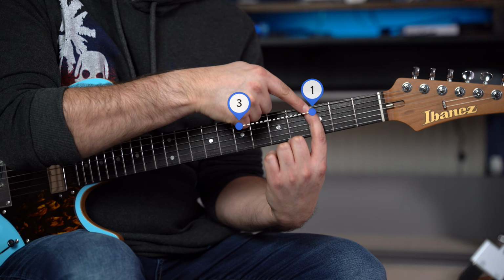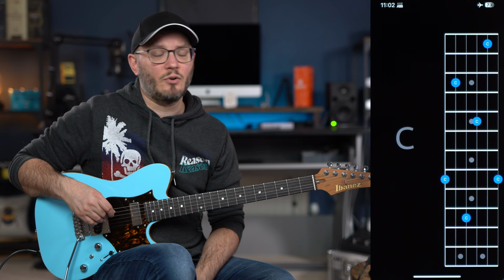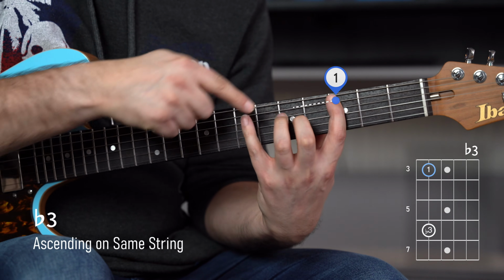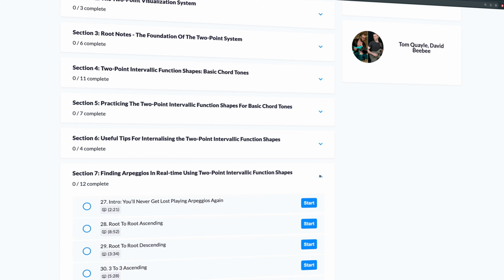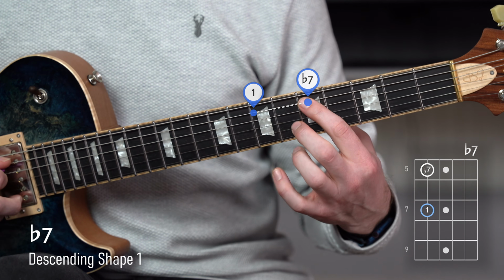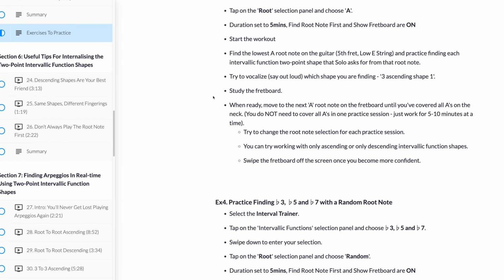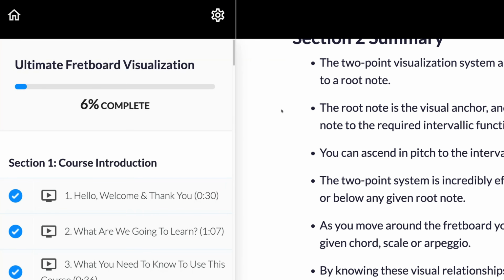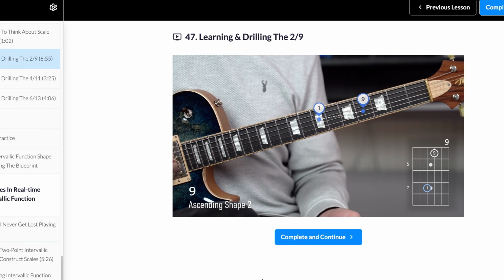Ultimate Fretboard Visualization Course for Solo 2.0 (iOS)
Effortlessly visualize anything, anywhere on the fretboard using the incredible 'two-point' system.

In this course Tom Quayle and David Beebee guide you step-by-step through the process of visualizing the fretboard using two-point intervallic function shapes - the most powerful and efficient system to visualize anything, anywhere on the guitar.

In addition, the course also provides a highly organised practice plan for working with the Solo - Fretboard Visualization app (iOS). You’ll learn to practice using Solo in exactly the way Tom and David teach their students and use it themselves.

Encompassing 5 hours of tuition, split across 12 sections and 72 videos, Tom and David clearly explain their unique two-point method, and systematically teach how to learn, apply and practice it with the Solo - Fretboard Visualization app (iOS).